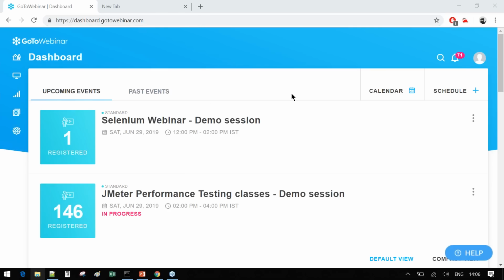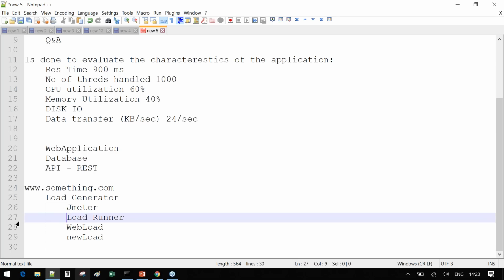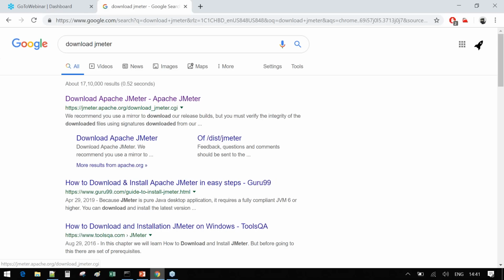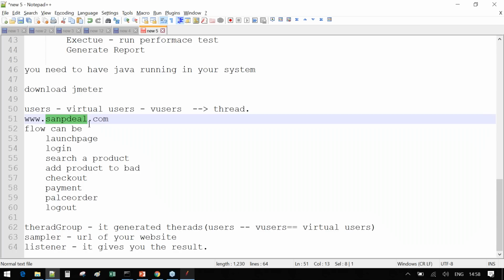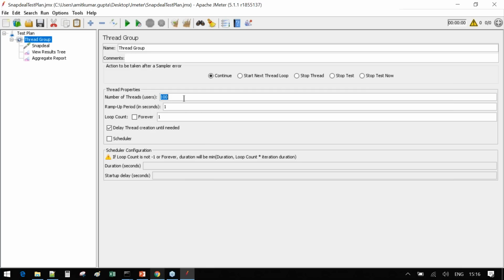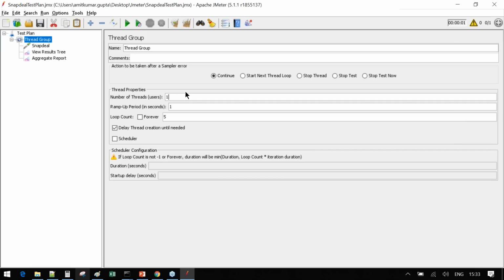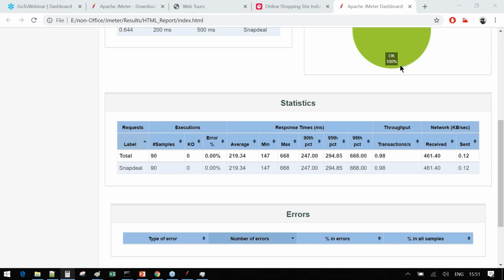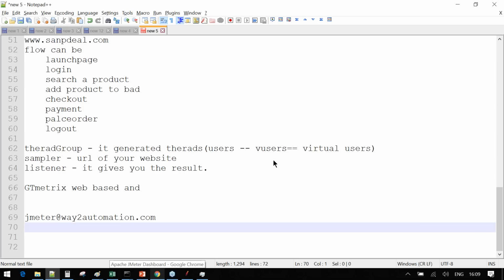JMeter Performance Testing classes - Demo session - Batch 29th June 2019